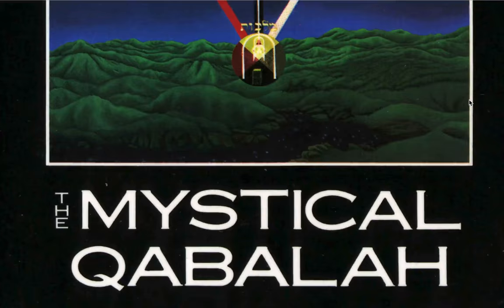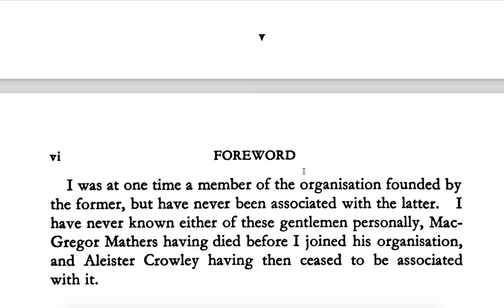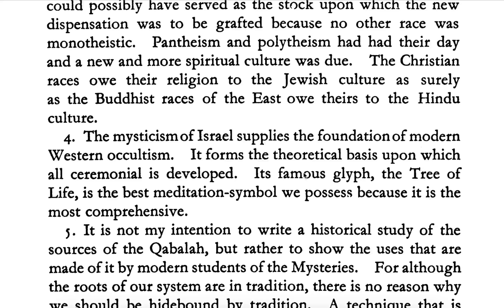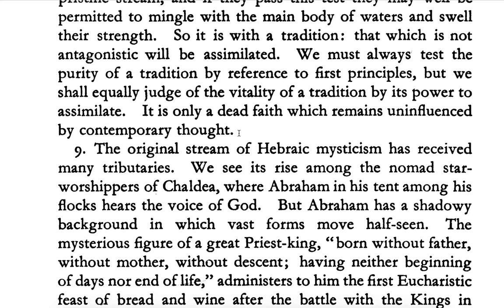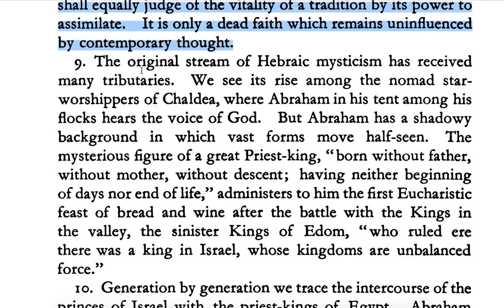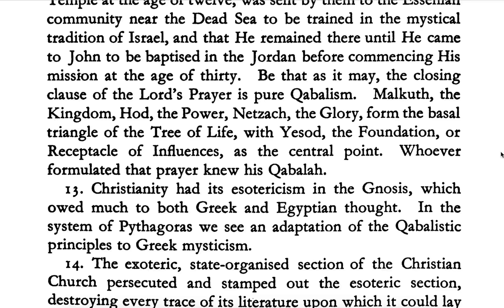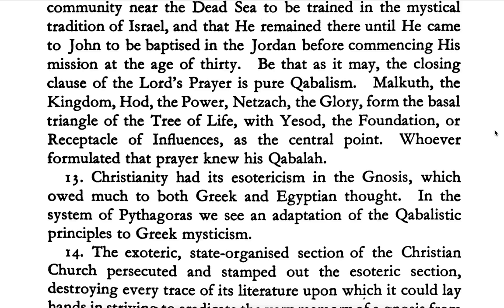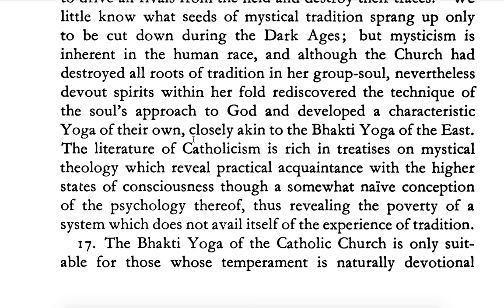The Mystical Qabalah by Dion Fortune - Chapter 1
Real person reading and commenting on The Mystical Qabalah by Dion Fortune Chapter 1.

Thumbs up = keep going. Thumbs down = stop